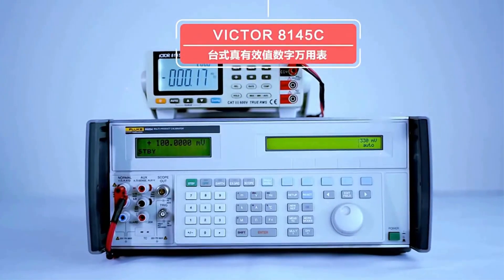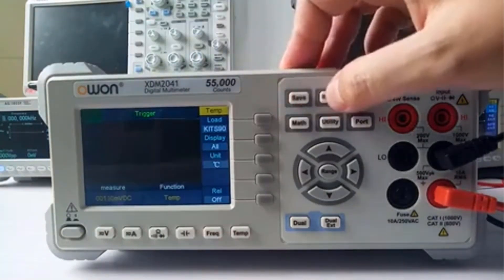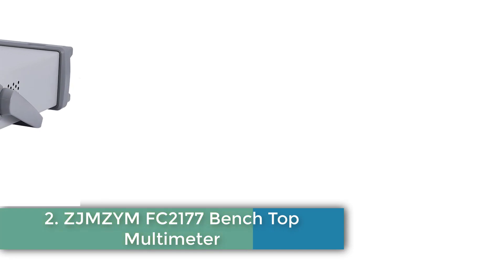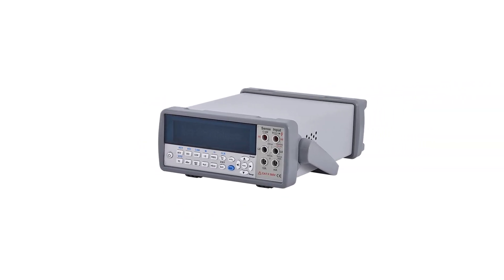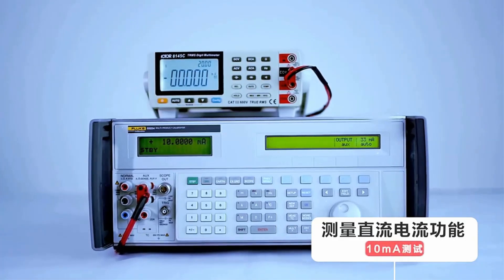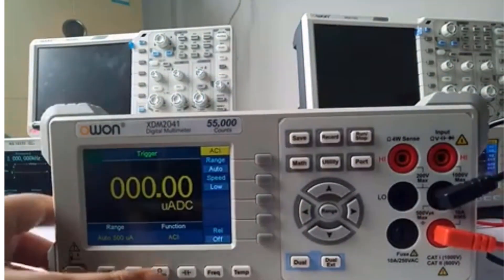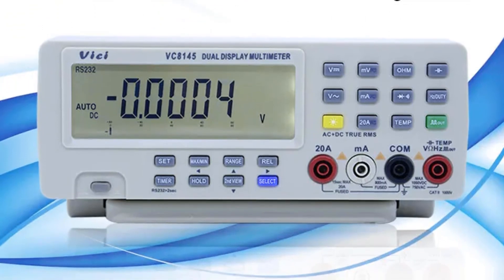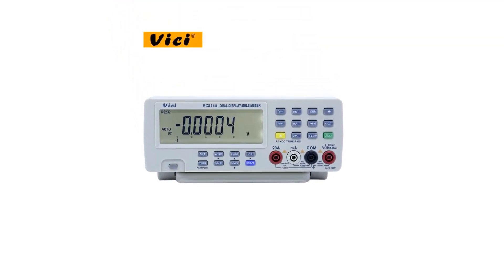Best Bench Top Multimeter 2024 || Top 5 Bench Multimeters for Enhanced Electronics Work!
1. UNI-T Bench Top Multimeter

2. ZJMZYM FC2177 Bench Top Multimeter

3. RuoShui VC8145 Bench Top Multimeter

4. owon XDM2041 Bench Top Multimeter

5. feimiaomilei Bench Top Multimeter

In this video, we listed the  Best Bench Top Multimeter .